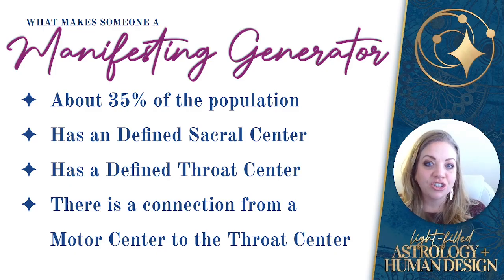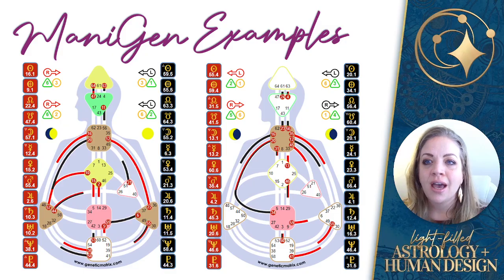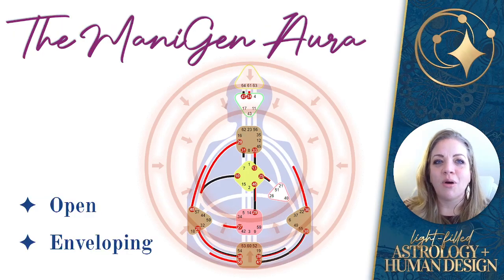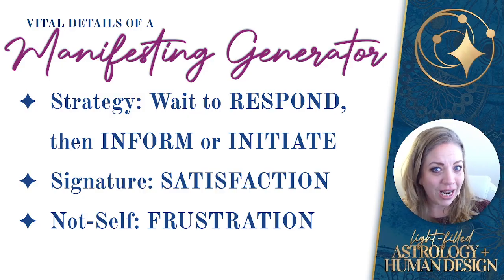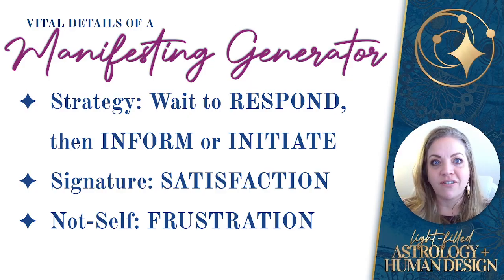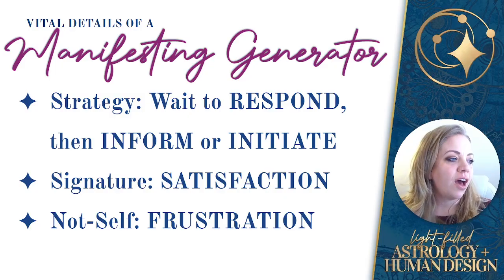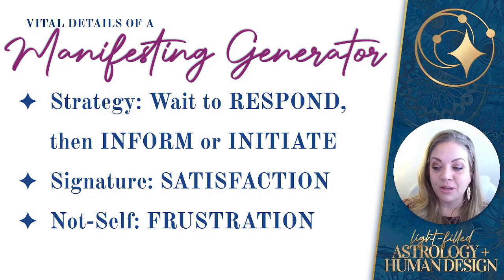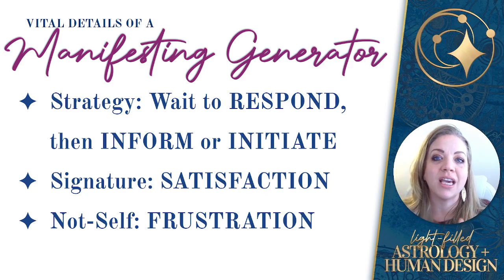Manifesting Generators Explained: Strategy, Aura, and Flow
I’m gifting my entire Astrology for Real Connection™ and Human Design for Real Connection™ courses on YouTube, one lesson a day, added to a playlist so you can learn in sequence.

The YouTube series is enough to get you moving, especially if you're brand baby new to this. If you’re feeling called to master this work with structure, feedback, and momentum, start the Educational Path for one of my certifications:

Limited bonus through December 2, 2025
Enroll in either Educational Path by Dec 2 and receive a Mentoring Package with my amazing team to support your learning and integration.

(Videos being uploaded daily until they're all up!)

Helpful links